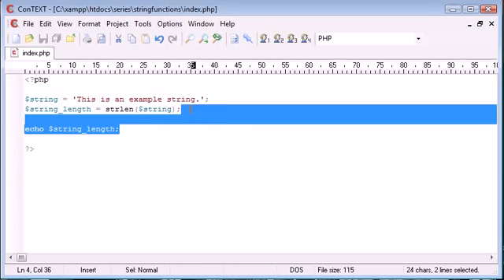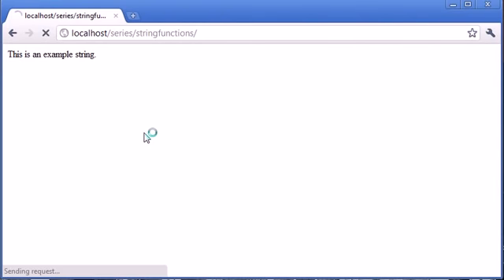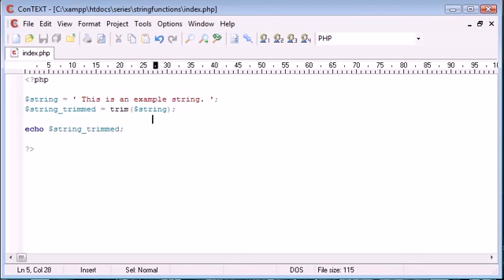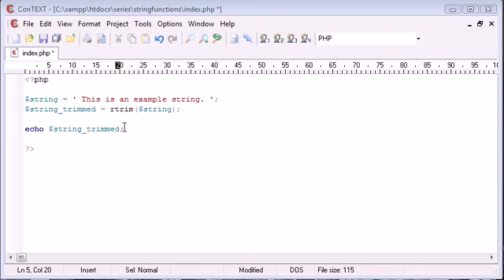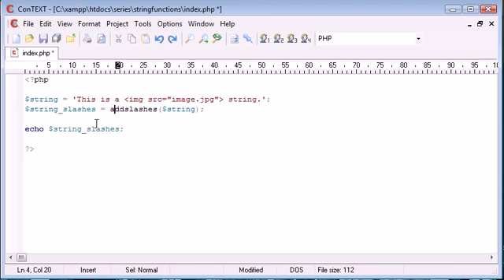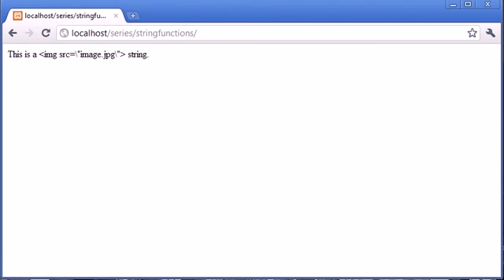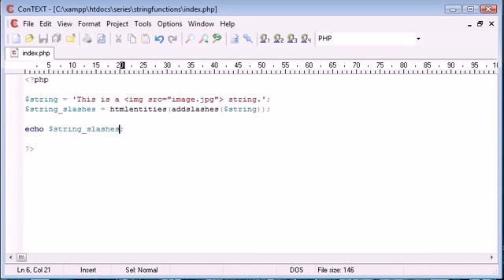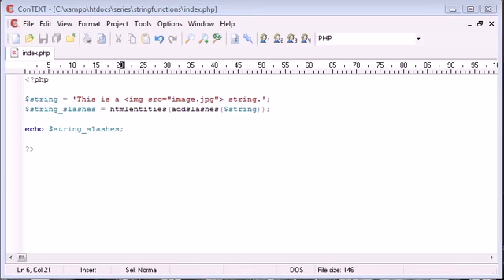Beginner PHP Tutorial 37 String Functions Part 4